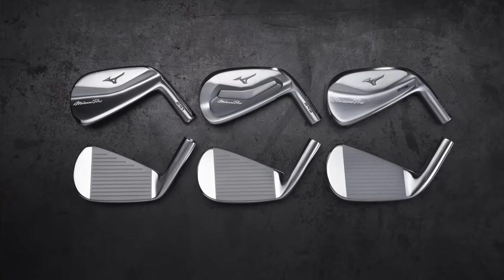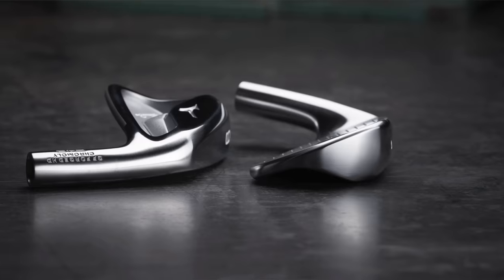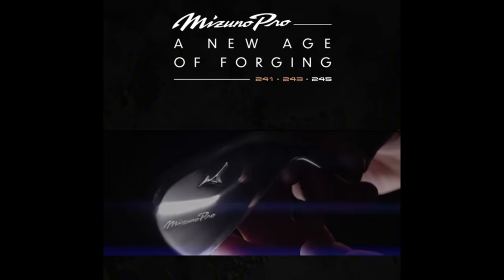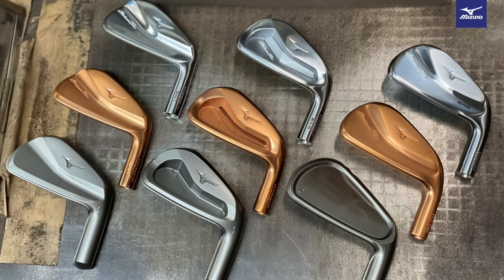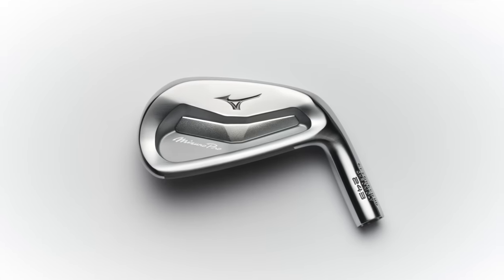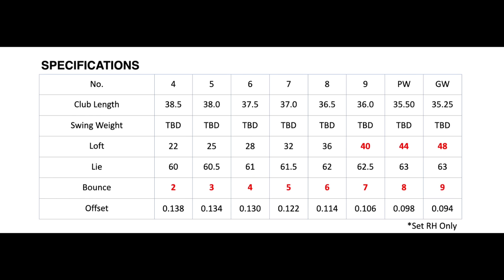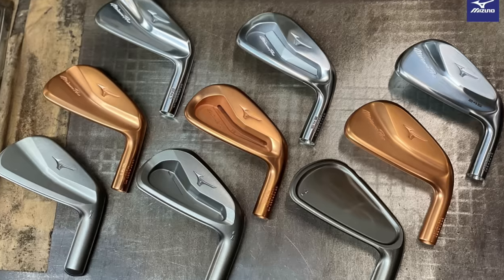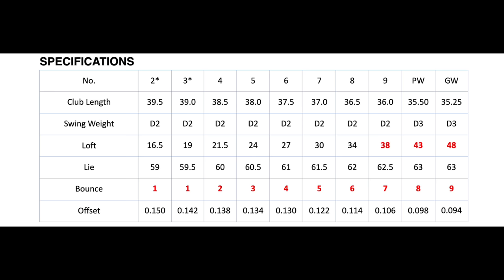Unveiling the All-New 2024 MIZUNO Pro Irons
First look at the brand new Mizuno Pro 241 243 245 golf irons that are due to be released in January 2024. This is a very early look at the clubs, the technology involved and a little comparison against the ~Mizuno Pro 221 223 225.